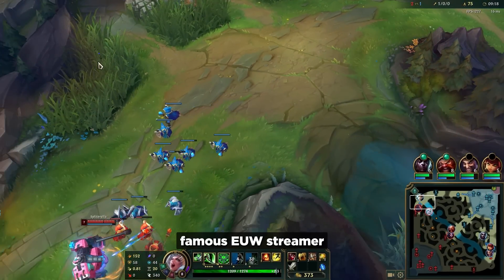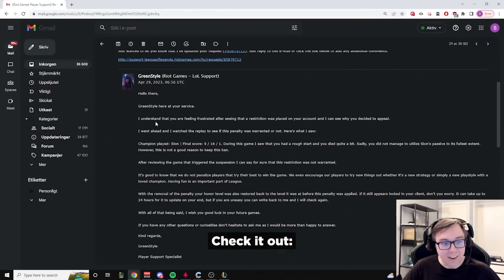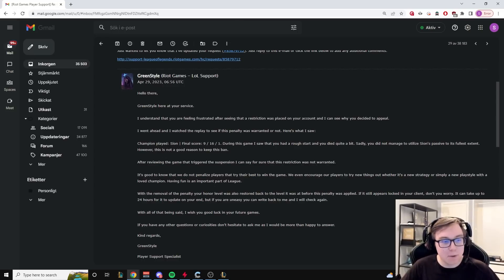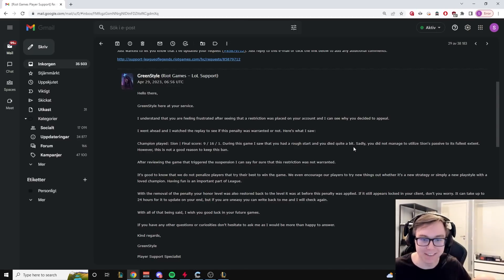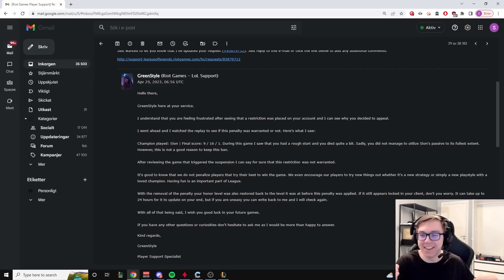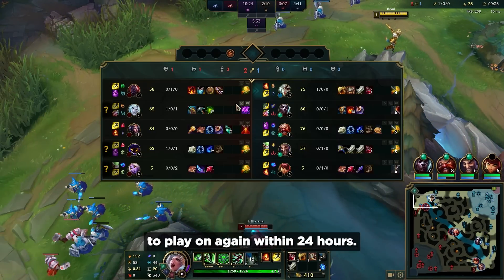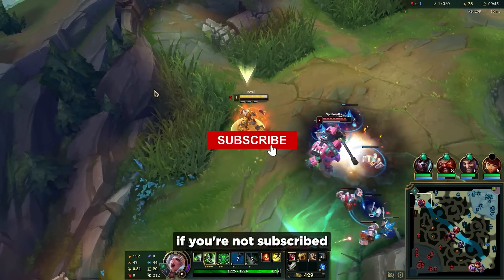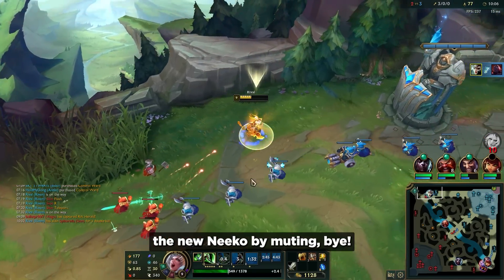Riot responds to Baus' ban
⇨ALL OF THE THINGS⇦